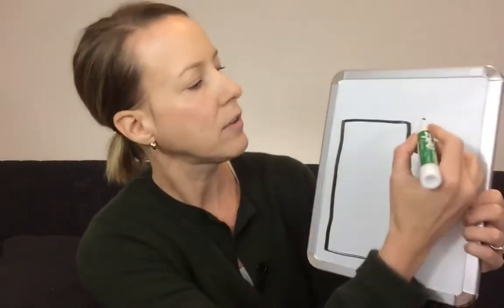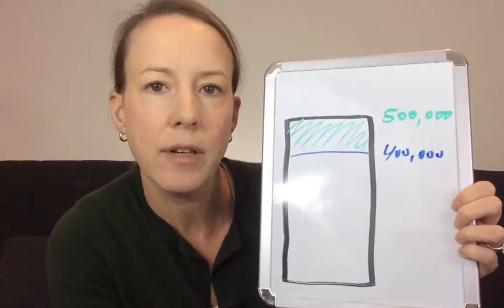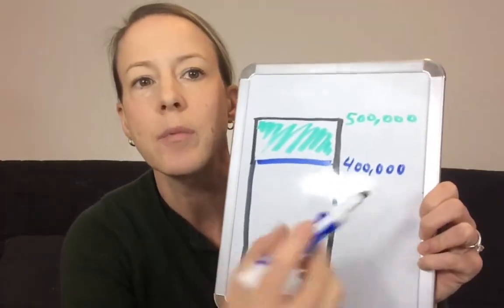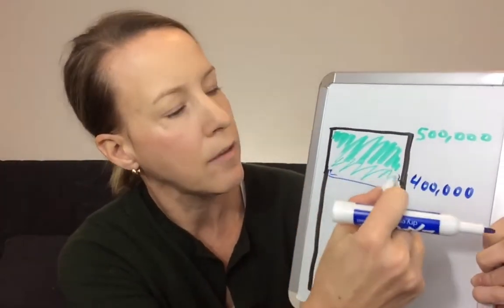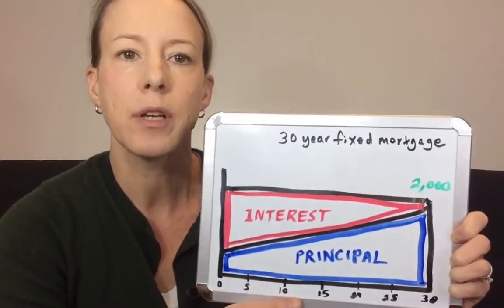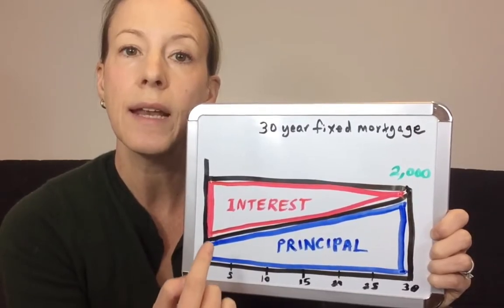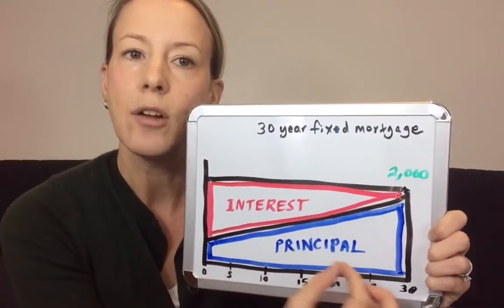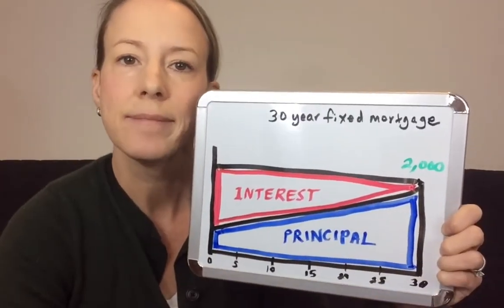What is home equity?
It can be tricky to know what home equity is. An easy definition: it's the money in your house that is yours, that you don't owe to anyone else (like a bank). It sounds complicated but it's really not. In this video I show you exactly what home equity is, and how it can change over time.